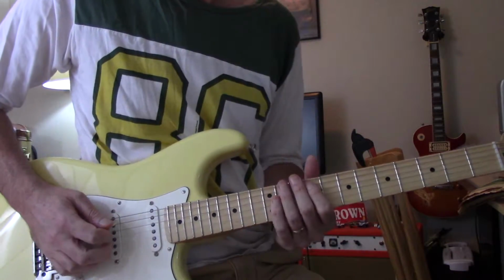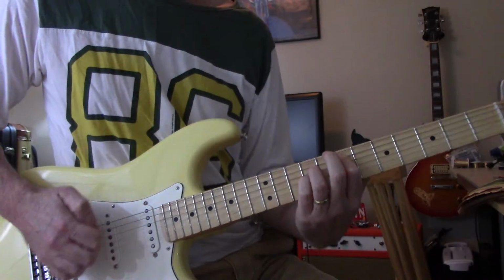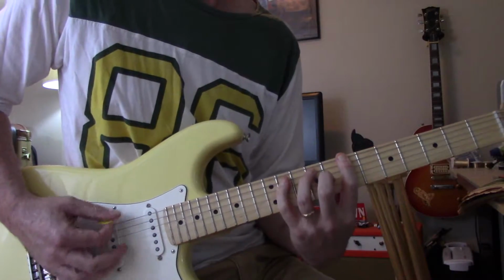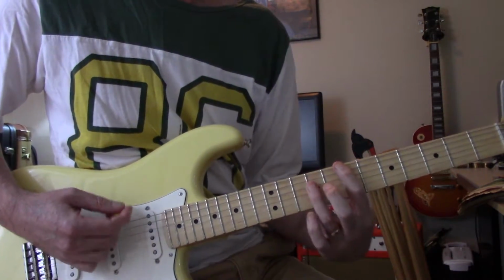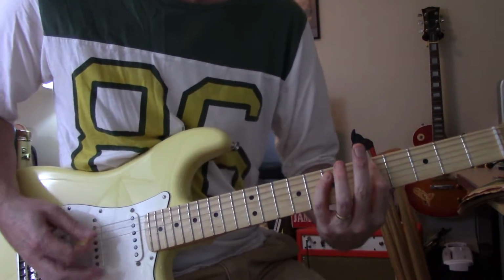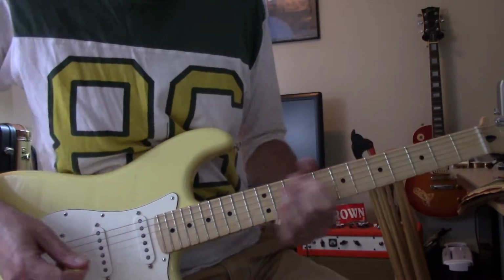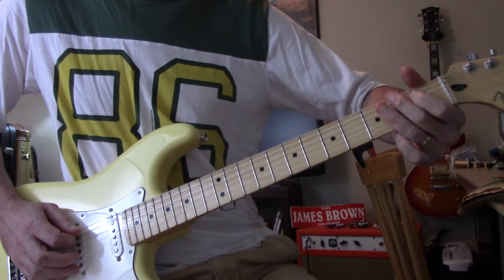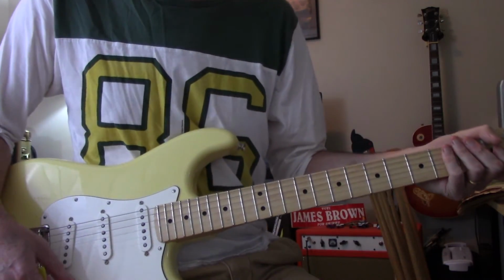I've Done Everything for You (Lesson) - Rick Springfield